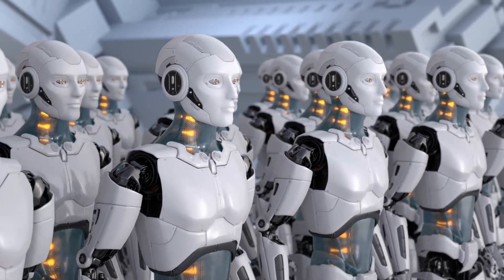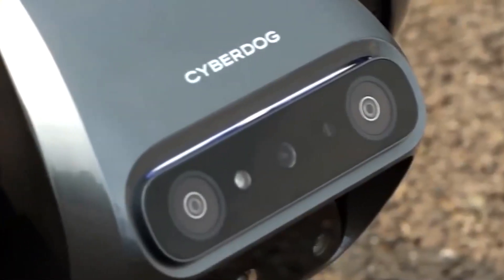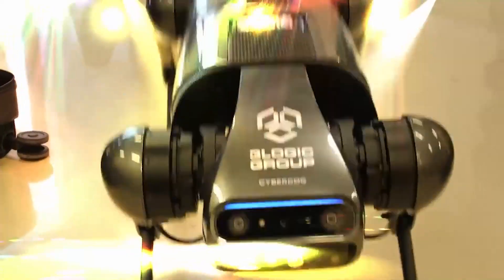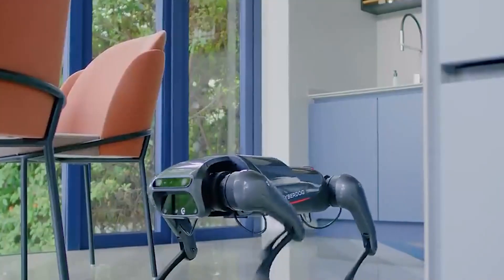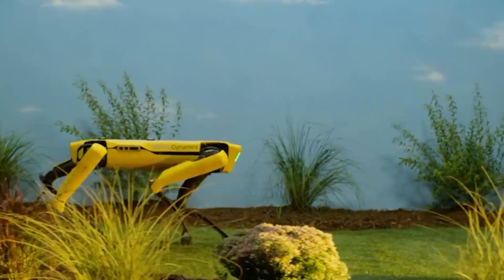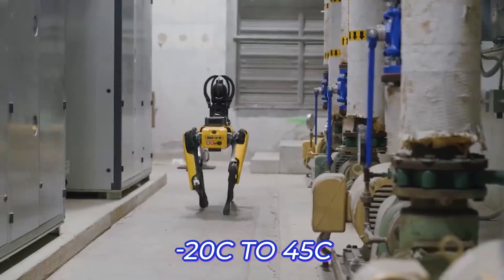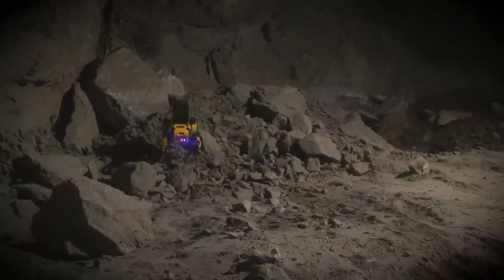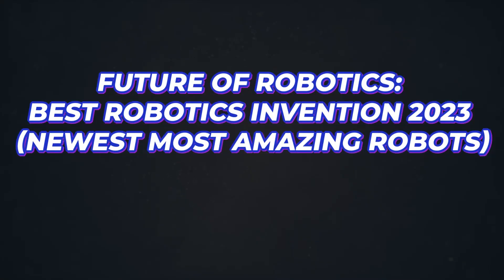Xiaomi Cyber Dog vs Boston Dynamic Spot: Awesome Robot Dog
Xiaomi Cyber Dog vs Boston Dynamic Spot: Awesome Robot Dog. The smart robot dog has become a reality. Xiaomi cyberdog demo supports voice control for better sound perception. The  cyber dog first look, in autonomous mode the robot tracks objects and build a map of the movement. Xiaomi cyber dog robot is equipped with artificial intelligence cameras and computer vision support. Whereas, boston dynamic spot enriches people lives. These awesome robot dogs are simply extraordinary with their abilities.

You might not be a fan of robots but you can’t deny the impressive features and abilities of Xiaomi’s CyberDog and Boston Dynamics’ Spot. With built-in cameras and sensors, they can scan and navigate their environments, walk, hop, carry loads and even bark. Yes, the CyberDog can bark. Join us in this video as we compare the Xiaomi CyberDog and Boston Dynamics Spot.